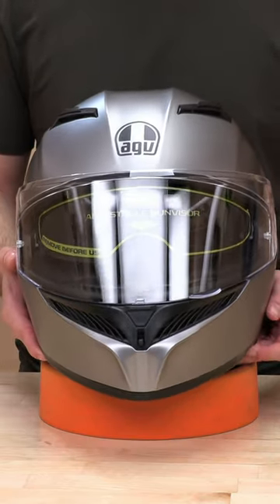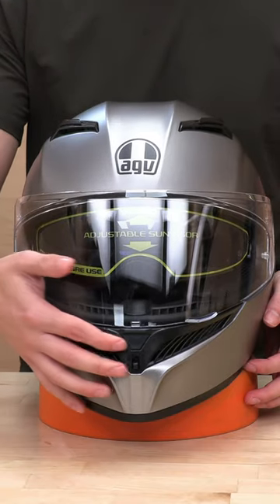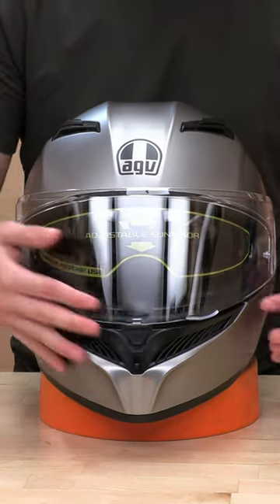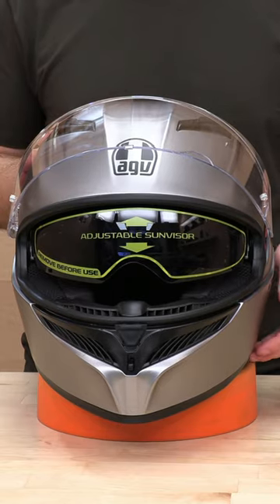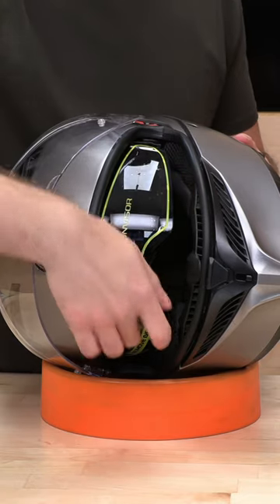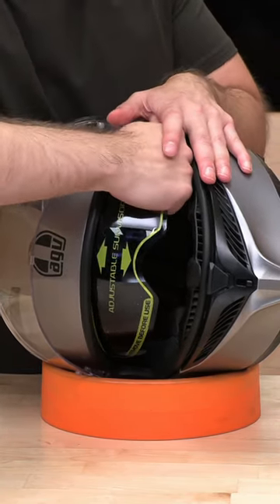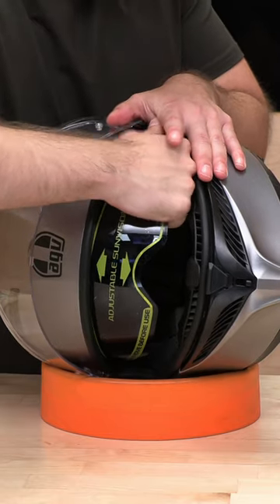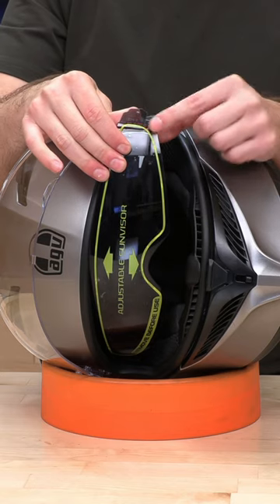AGV K3 Helmet Sun Shield Removal - SpeedAddicts.com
AGV K3 HELMET - AVAILABLE NOW AT SPEEDADDICTS.COM

The legendary AGV K3 Helmet is here to take your riding experience to a whole new level of comfort and safety. Get ready to dominate any route with style!

FEATURES
Includes Pinlock lens and wind protector

SHELL
High resistance thermoplastic
Collarbone safe profile

VENTILATION
1 rear extractor and 4 front vents
Adjustable air vents

AERODYNAMICS
Shell shape designed to maximize aerodynamic performance and to have 0 dynamic weight at 80 mph (130 km/h)
Optimized for all riding positions

INTERIOR
2Dry: instant sweat absorption
Embracing neck roll profile
Fit especially designed to allow wearing glasses
Removable and washable interiors
No stitches in sensitive areas
Ready for generic communication system

VISOR
100% Max Vision Pinlock included
190 horizontal field of view
Integrated anti-scratch sun visor, removable without using tools
Micro-opening system
Multistep visor mechanism
Anti-scratch
Extra Quick Release System (XQRS)
Additional visor strap for city position
UV protective

RETENTION SYSTEM
Steel micrometric